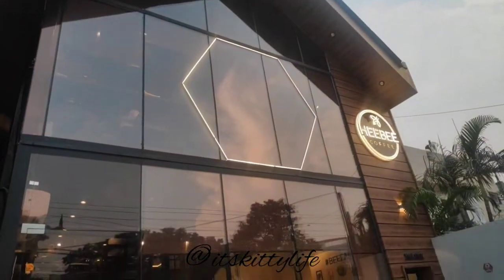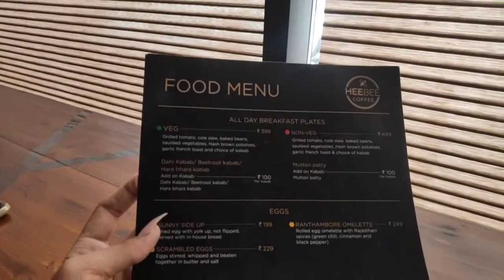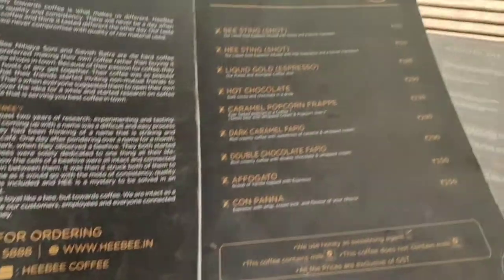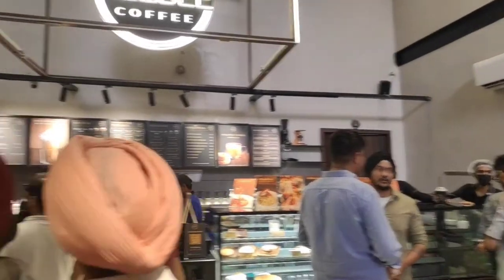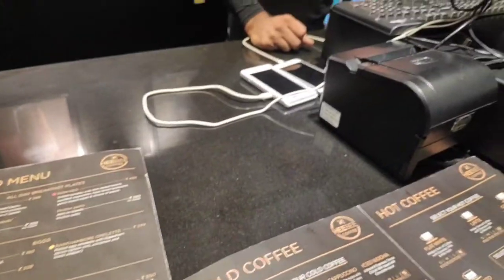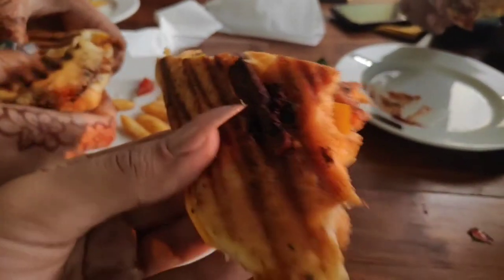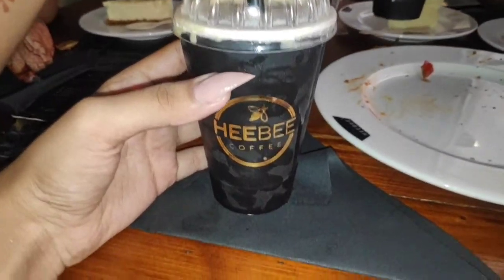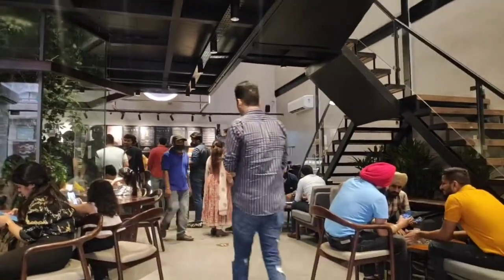HEEBEE COFFEE | Lets Go to Heebee | Ludhiana Coffee house | Food Vlog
Hey m lovelies
so I visited HEEBEE COFFEE
and it was MINDBLOWING
I ate Grilled Sandwich
Trisamu Iced Mocha
Cheese Cakes
I love it so much

Stay safe y'all sending you all my prayers
love you
xoxo
kitty